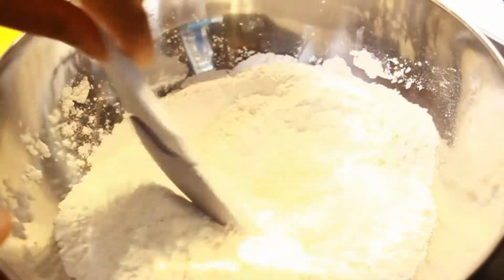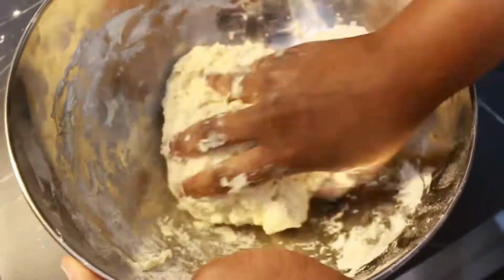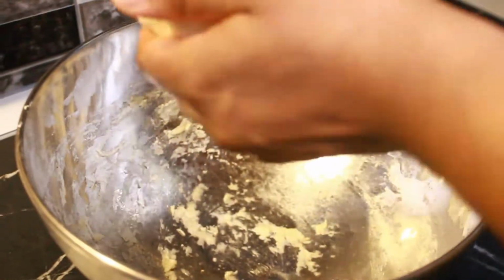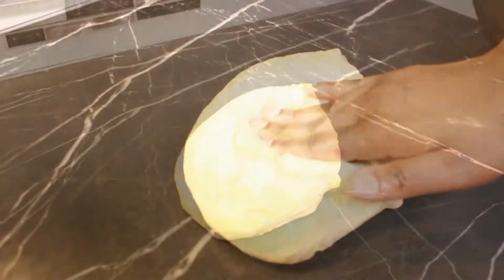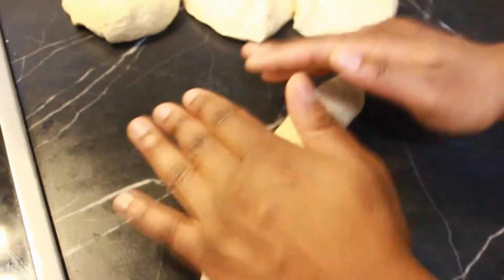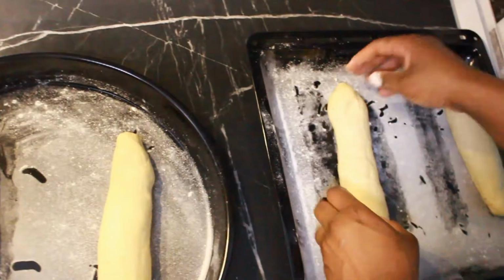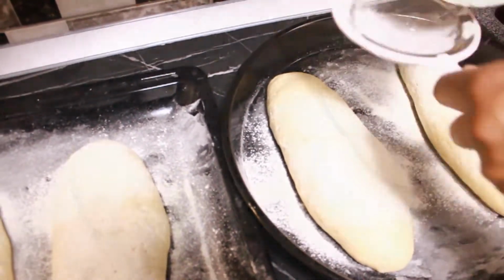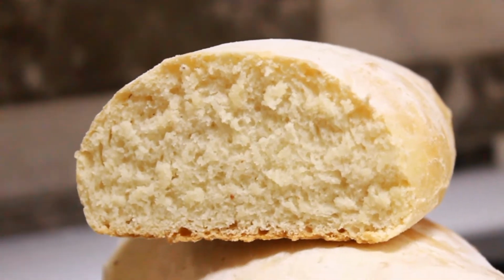Ghana TeaBread Recipe🇬🇭 | No Machine ,No Egg & No Milk|Foodmas 15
Ingredients
1.All purpose flour :3cups
2.Unsalted butter:1/4cup
3.Sugar :2 tbsp
4.Salt: 1tsp(Or to your taste)
5.Nutmeg :1/2tsp(or to your taste)
6.Vanilla extract:1/2tsp(or to your taste)
7.Yeast :2tsp
8.Warm  water :1cup

Double or triple to suit your taste

Have a lovely weekend 😍